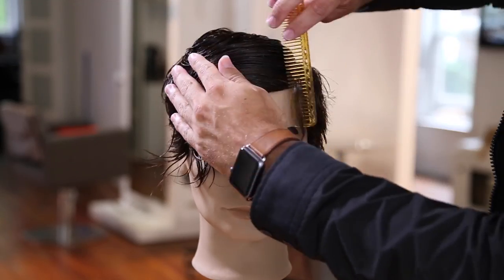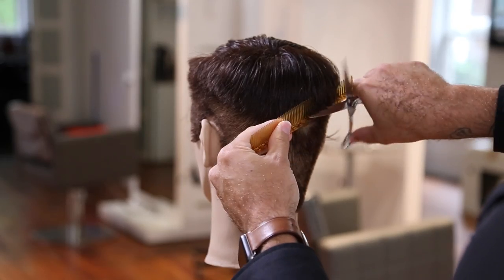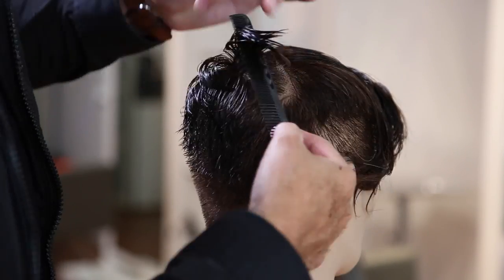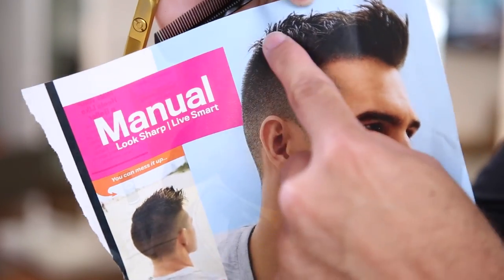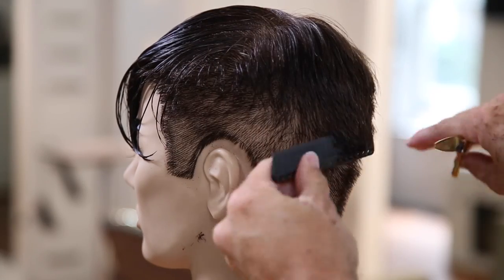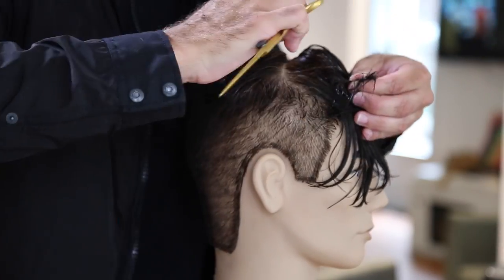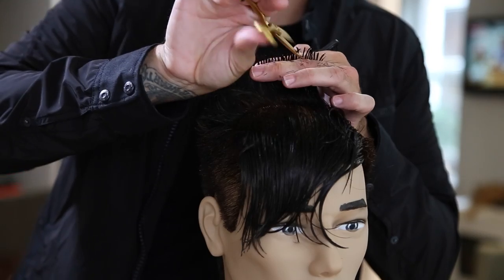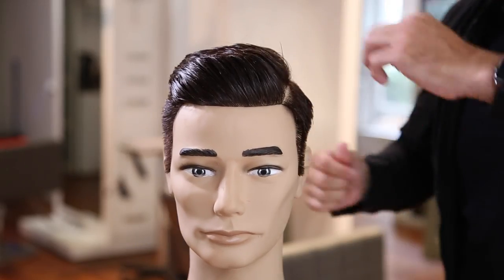How To Cut 3 Mens Haircuts From GQ Magazine | Mens Haircut Tutorial | MATT BECK VLOG 62